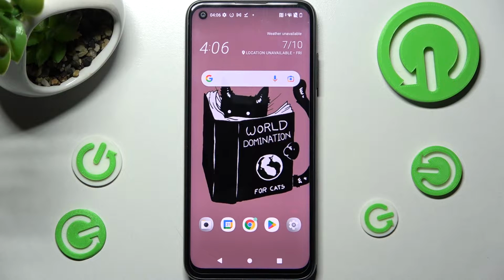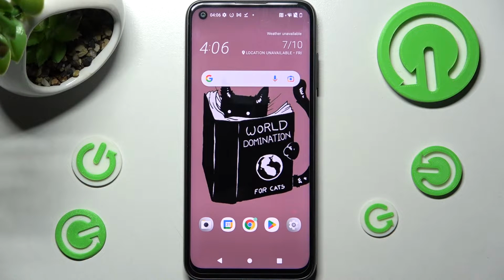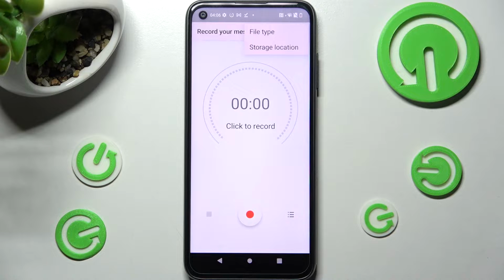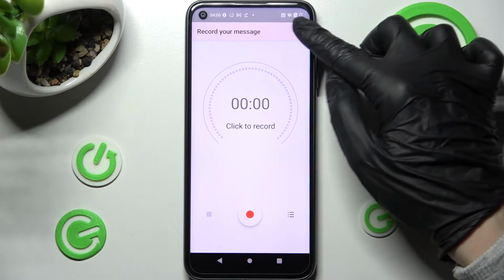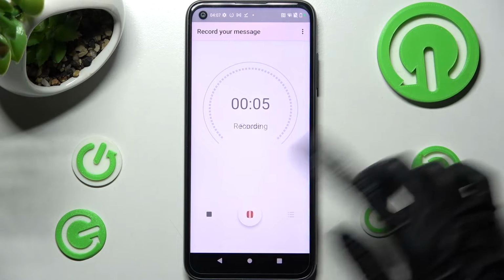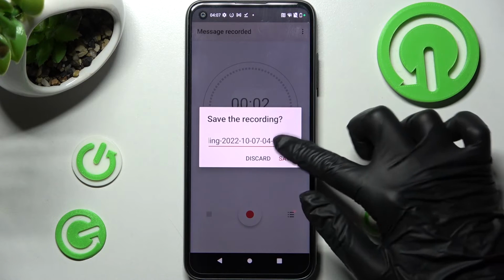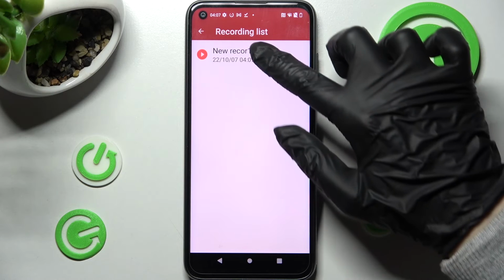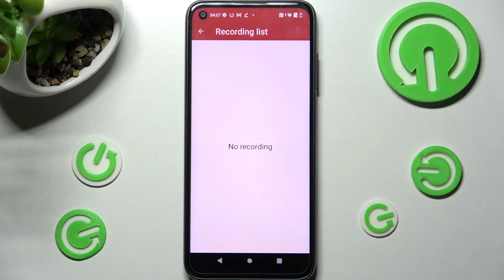How to Record Sounds in HTC Desire 22 Pro – Voice Recorder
Check more info about HTC Desire 22 Pro:
Hello! Today, we would like to show you how to start using voice recorder in HTC Desire 22 Pro. In the attached video-guide we present a few simple steps how to record speaker and save sounds properly. Follow our instructions carefully and you will be able to record sounds in HTC Desire 22 Pro on your own.

How to use voice recorder in HTC Desire 22 Pro?
How to record voice in HTC Desire 22 Pro?
How to record sounds in HTC Desire 22 Pro?
How to save sounds in HTC Desire 22 Pro?